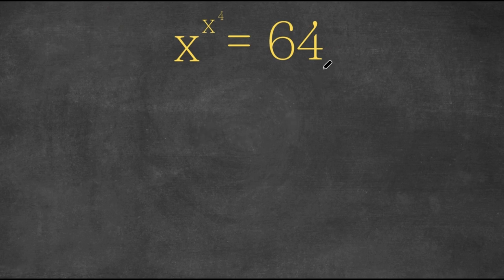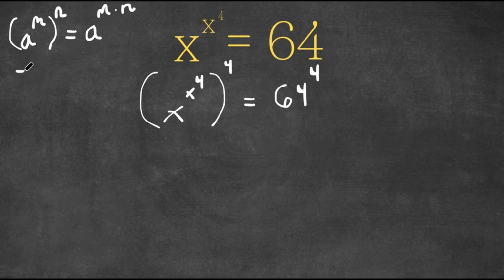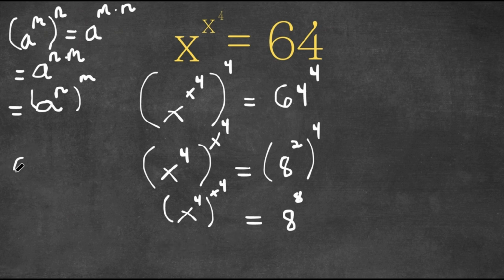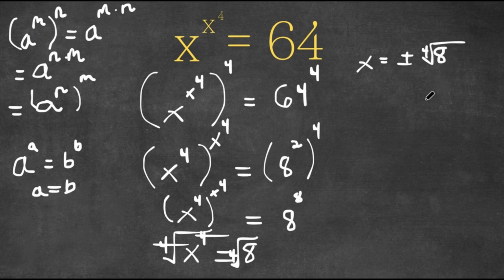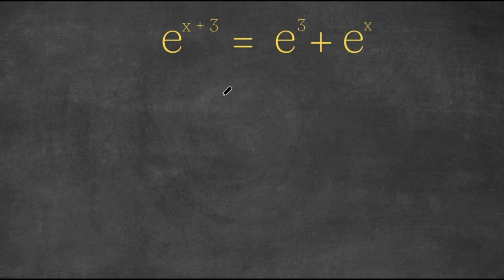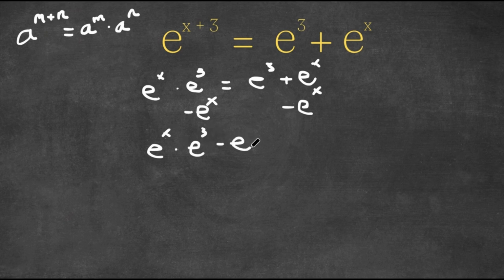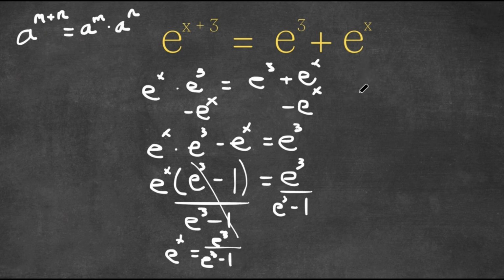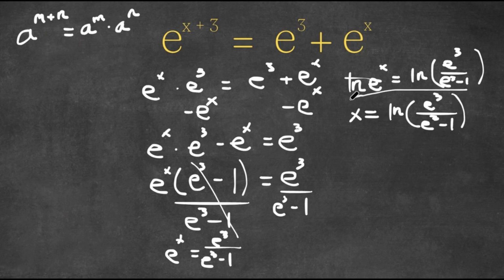A Nice Exponential Problem | Can You Solve This?